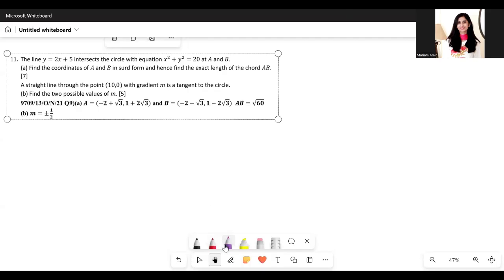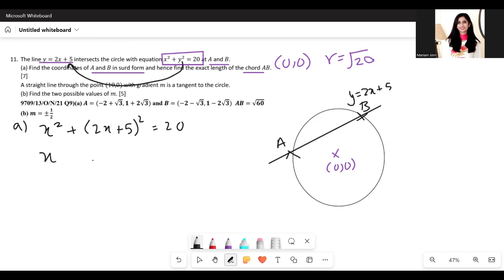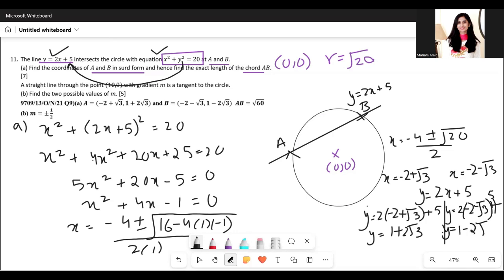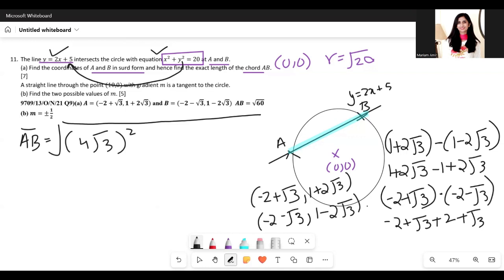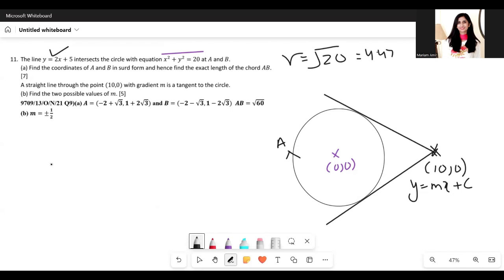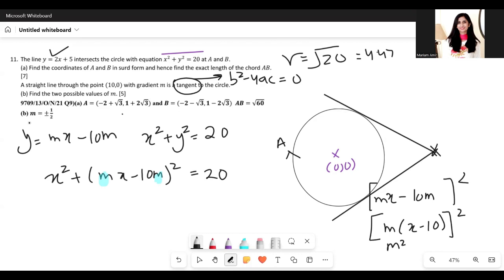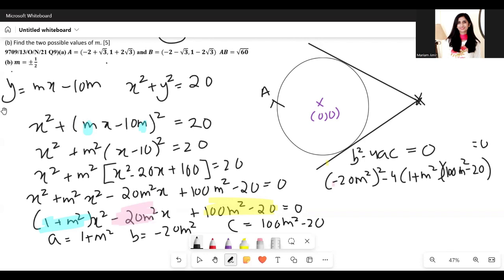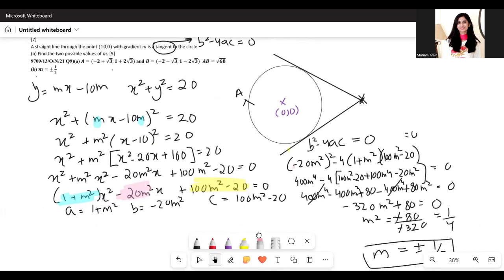Circle Equation - Past Paper Question - 9709/13/O/N/21 Q9)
Please note correction : The quadratic equation comes out to be 5x^2+20x+5=0 simplified to x^2+4x+1=0 .quadratic formula will be x = [-4 +- sqrt (4^2-4*1*1)]/2. the values of x in the video are however correct